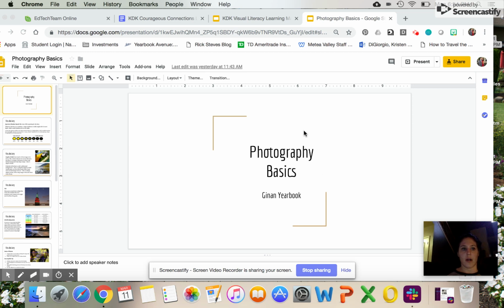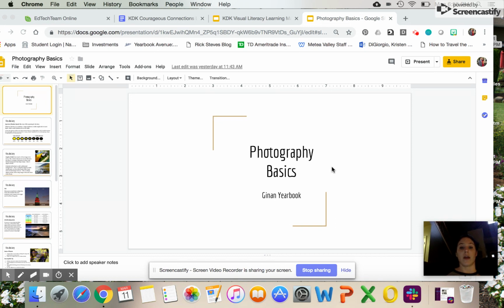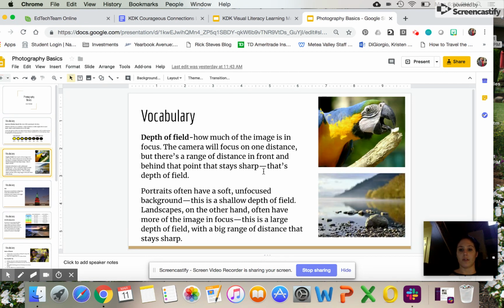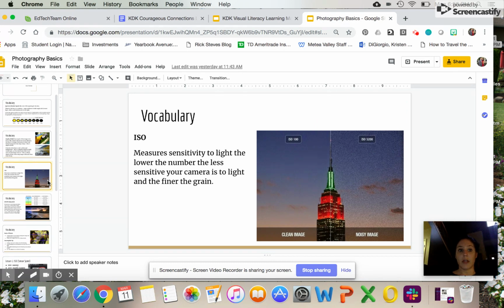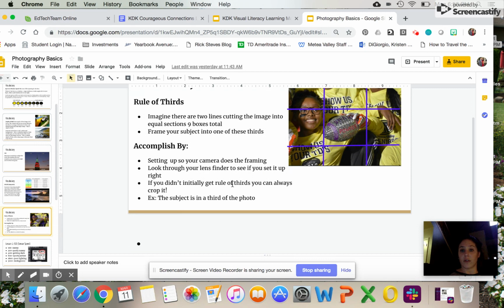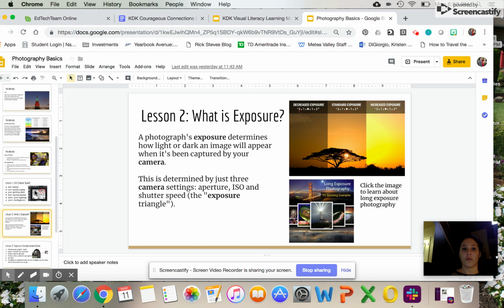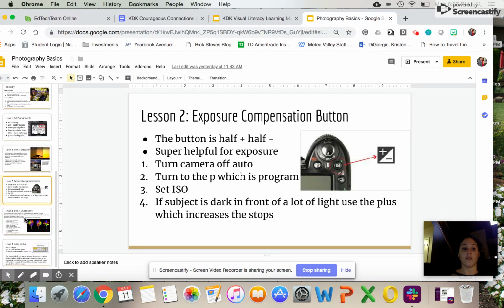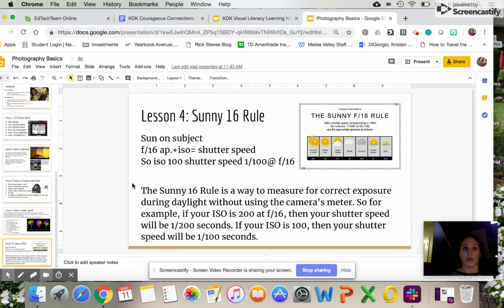Mar 11, 2019 6:58 PM